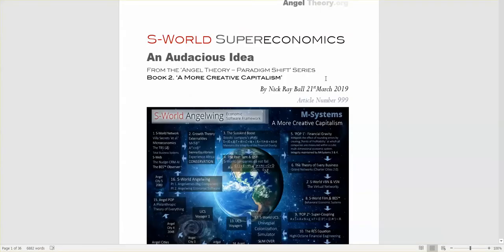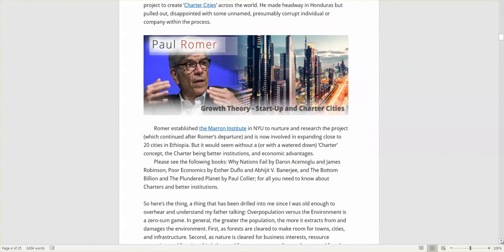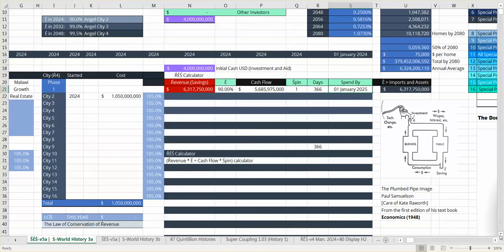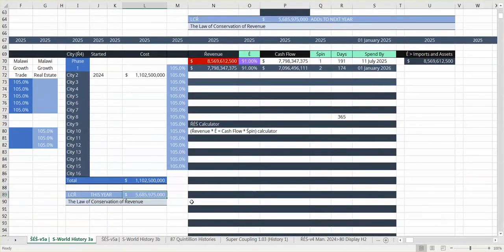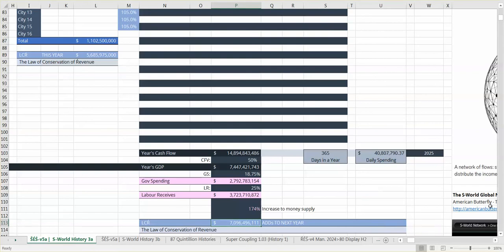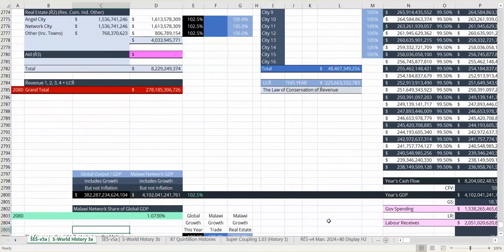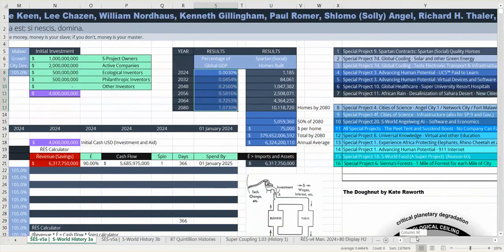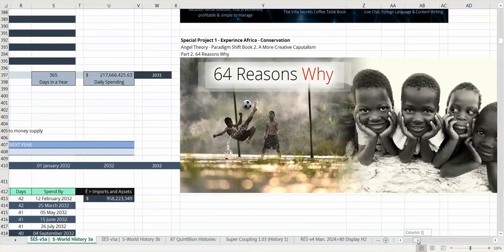31) ŠÉŚ-v5 - S-World History 3c (33 Minutes) Unscripted (24th March 2019)